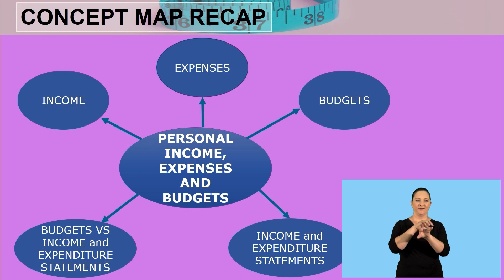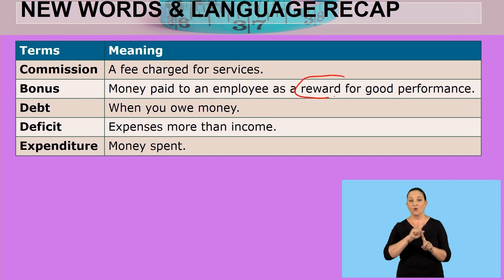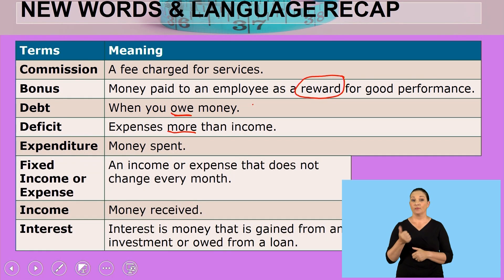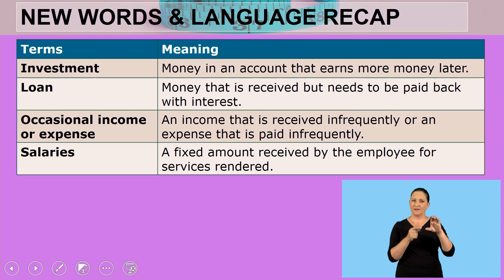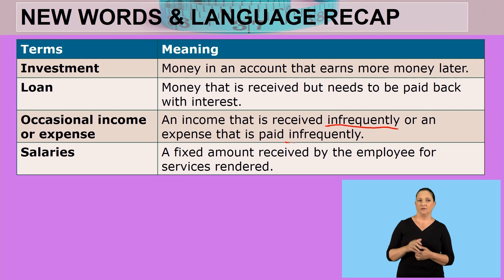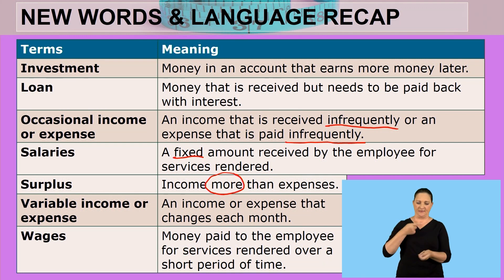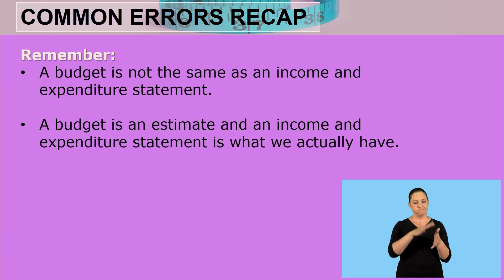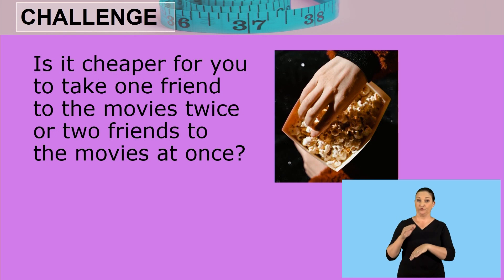Maths Literacy Grade 10 Personal income expense and budgets Video 2 Seg 3